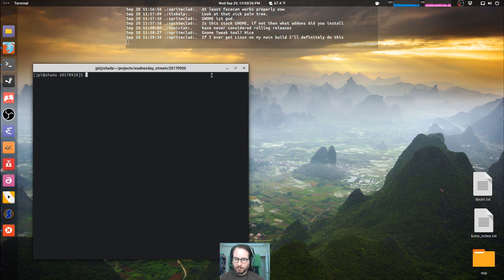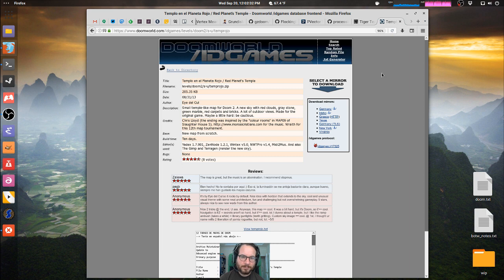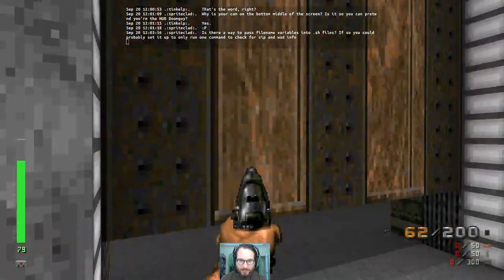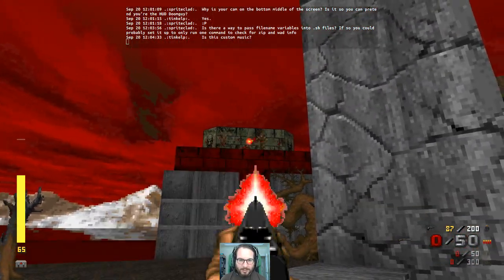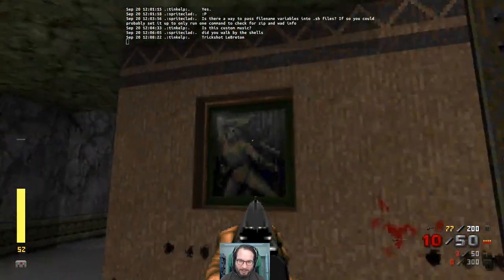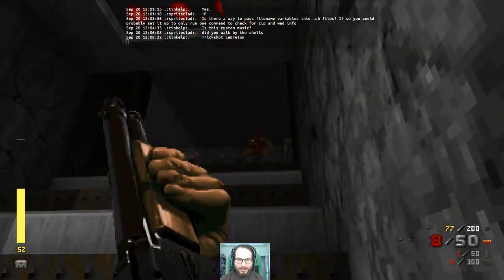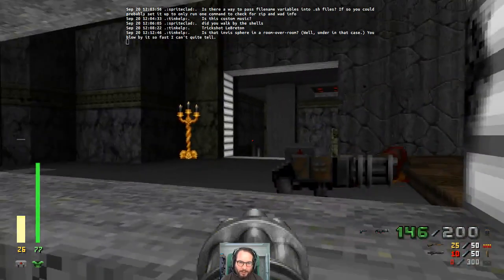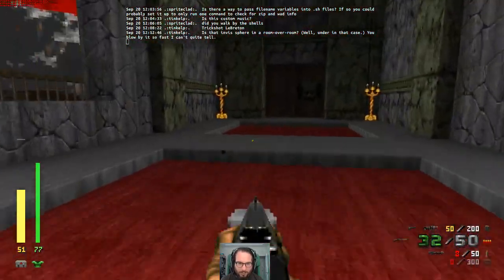WAD Wednesday - random Doom level stream 2017-09-20